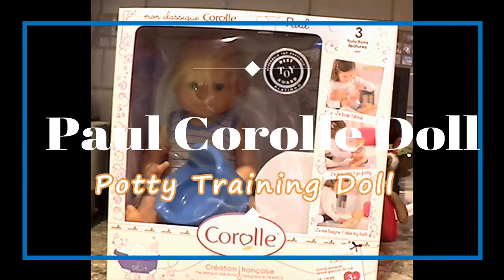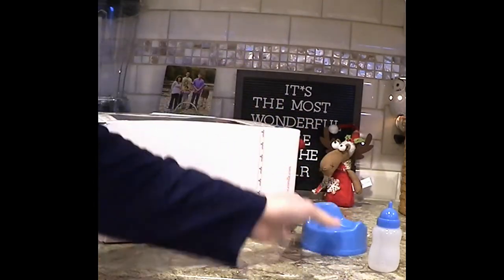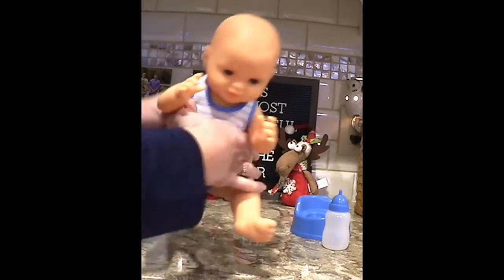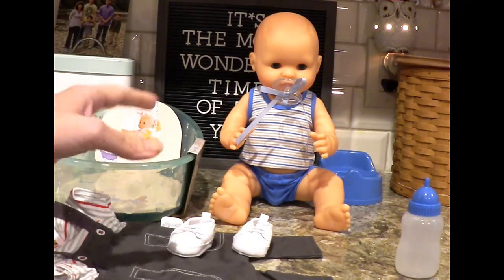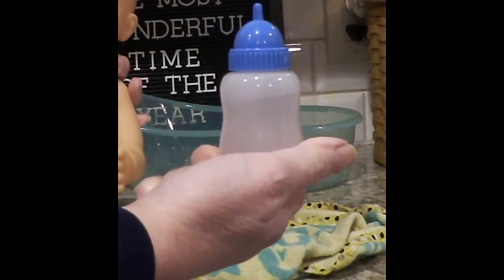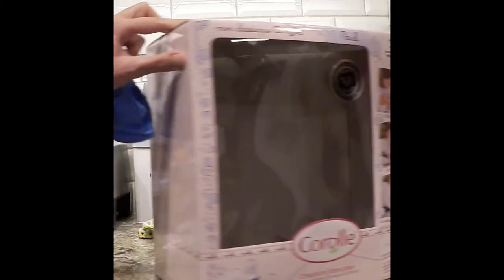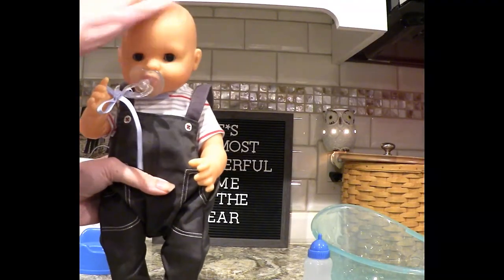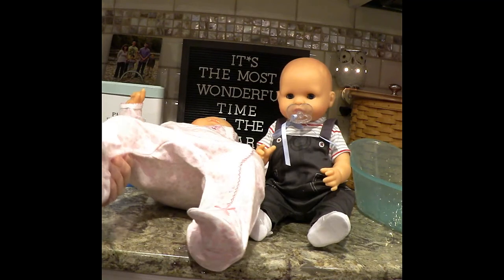Corolle Potty Training Anatomically Correct Boy Doll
Paul is a Corolle Doll that is Anatomically Correct, if you find realistic male baby parts offensive, you will probably not want to view the video. This is a great doll that drinks and uses the potty. This is a highly regarded and award winning doll that teaches children to use the potty and is a very special doll they can take care of realistically. Doll is also available in a girl version named Emma. Don't forget to enter our Corolle Doll Giveaway on our blog MommyRamblings.org.